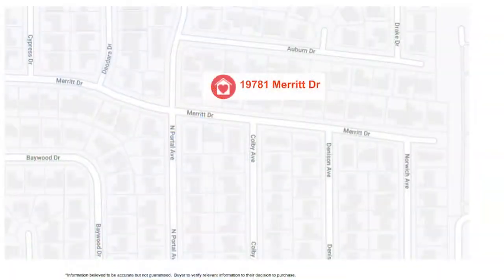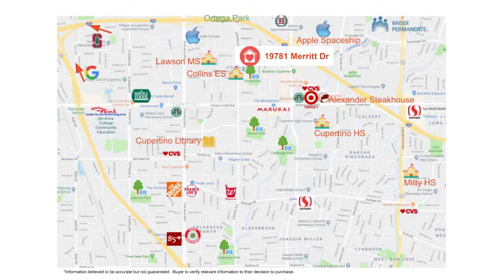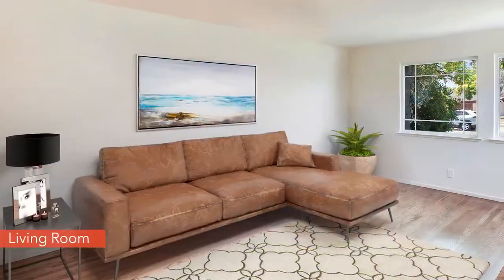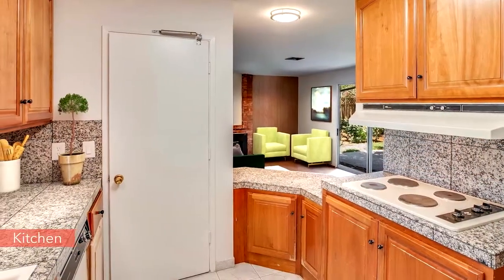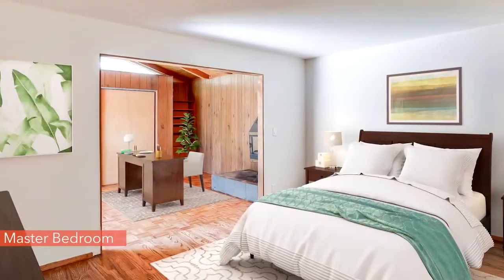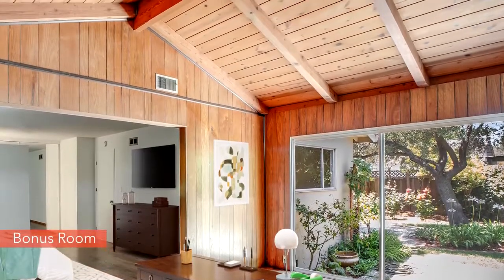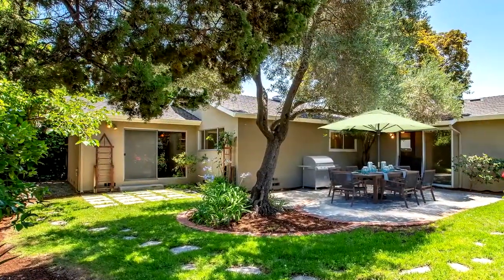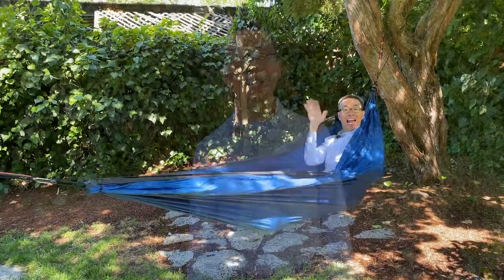Centrally Located Cupertino Home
What I love about this 4 bedroom PLUS OFFICE home is the light and bright floorplan, private backyard, and ideal location.  The practical floorplan includes a kitchen that opens to the sun lit great room, which opens to the big private backyard.   The master bedroom at the back of the house has a bonus room with a vaulted ceiling, which could serve as a home office.  This house is the home you’ve been hoping for!

One thing that you cannot change is the location and this home is perfectly situated in a secluded neighborhood.  It’s around the corner from the neighborhood elementary school, pre-school, and park.  It’s also in between the new Apple Spaceship and original Apple HQ.  Downtown Cupertino (Main St), 99 Ranch, Merlion Marketplace, Kaiser, and several excellent Sunnyvale parks are nearby, too!  Nearby schools include highly acclaimed Collins ES, Lawson MS, Cupertino HS, Queen of Apostles, and Archbishop Mitty HS, Harker, and others*.

*Buyer to confirm enrollment/admission policies for schools. Information believed to be accurate, but not guaranteed.

19781 Merritt Drive, Cupertino